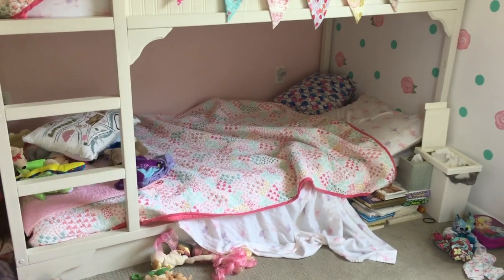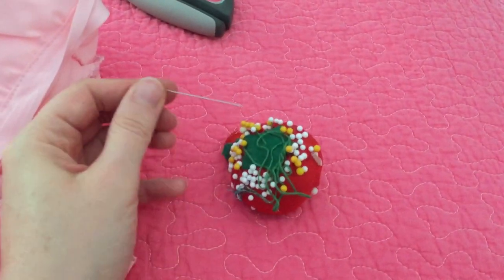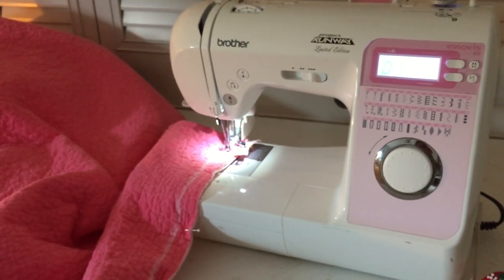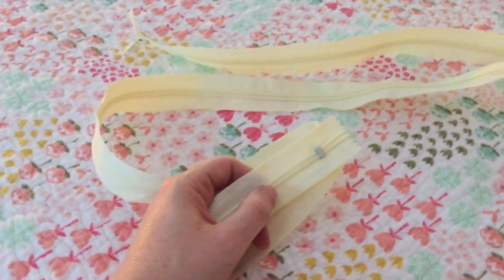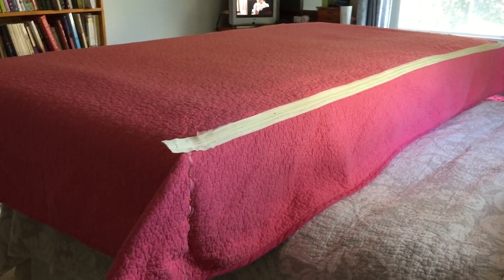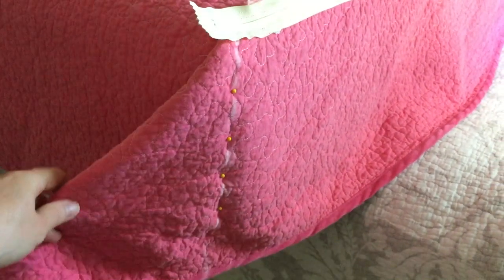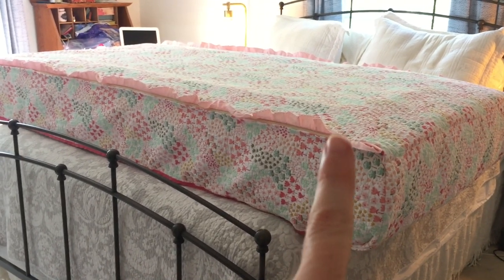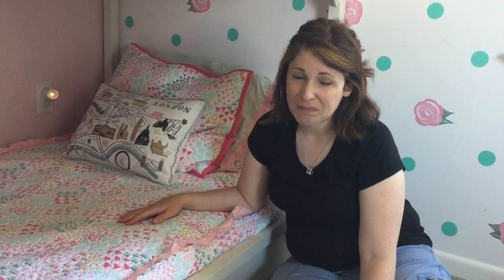DIY Zipper Bedding (using sheets and blankets you already have)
Need a solution for making a difficult bed?

Pillowfort Fetching Florals Quilt